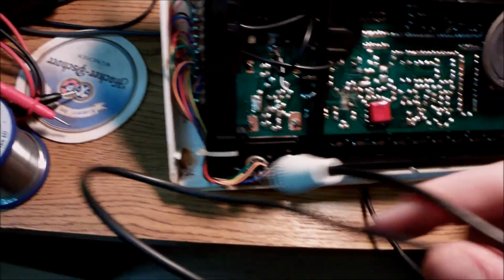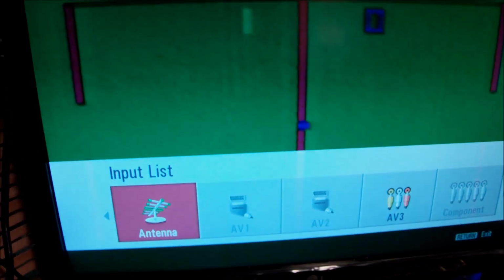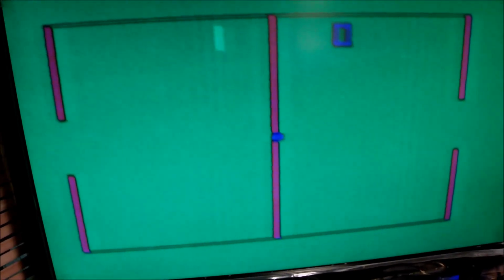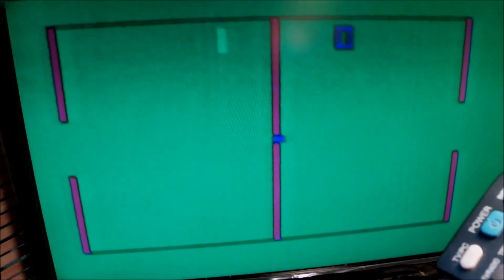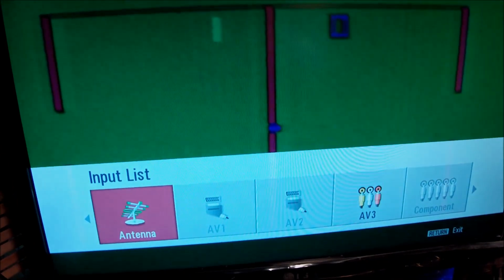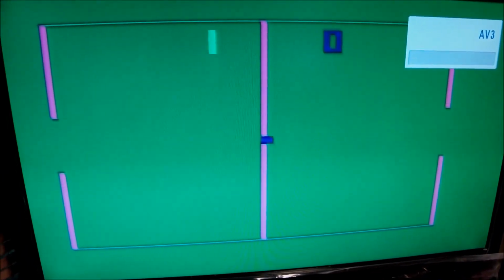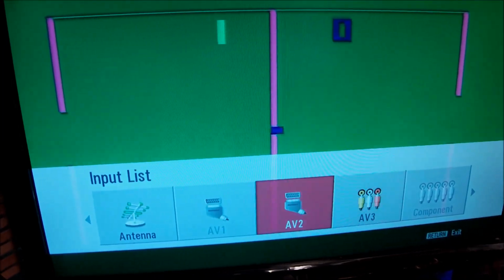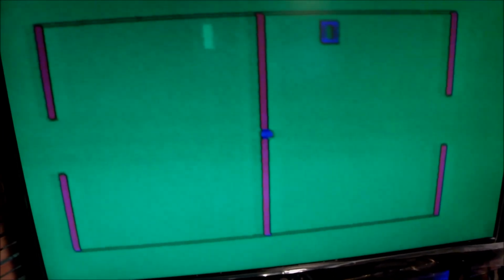PONG Games Consoles - UNIMEX MARK IX on modern TV.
How to tie old pong games consoles with modern TVs.